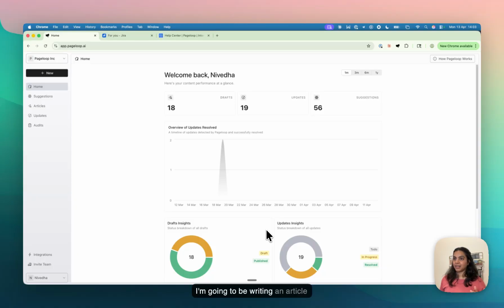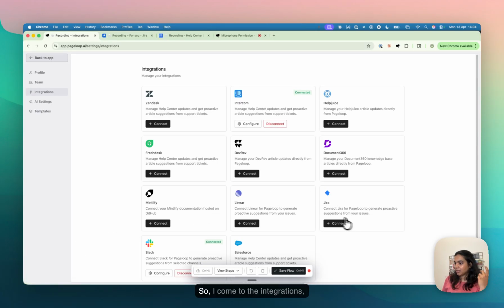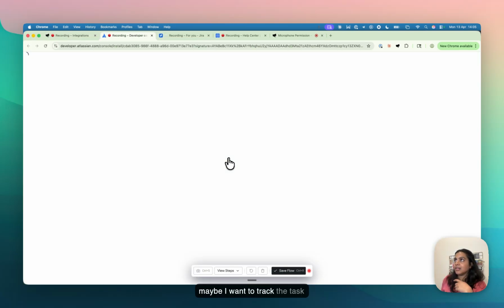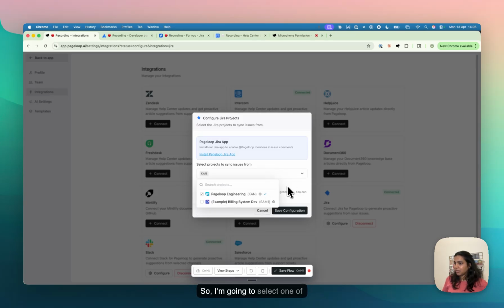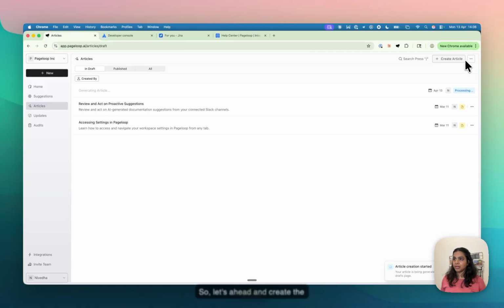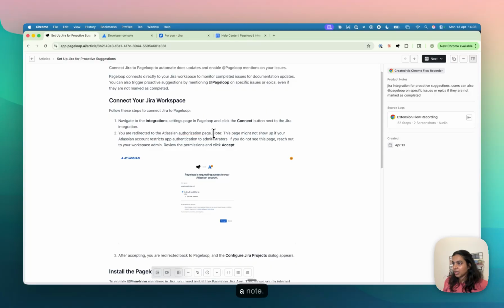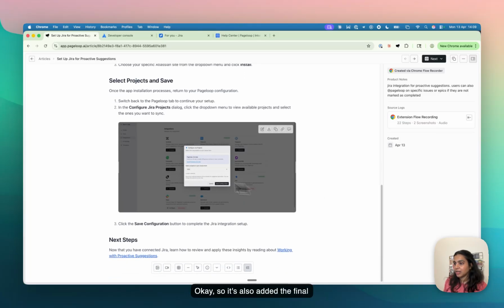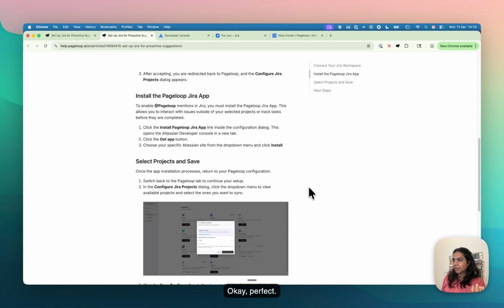How to create help center articles with AI (Using Pageloop)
Most help center articles are written once and forgotten. Then the product ships an update, the article goes stale, and nobody notices until a customer quotes it back to support.

Pageloop fixes that. This video walks through how to create an article in Pageloop from start to finish. 5 mins is all it takes!

What you will see:
00:00 — Intro
00:20 — Setting up the flow
00:47 — Using the Pageloop Chrome extension
02:20 — Providing context for the article
02:59 — Reviewing the article written by Pageloop
04:18 — Publishing

This is the first video in our How to Use Pageloop series.